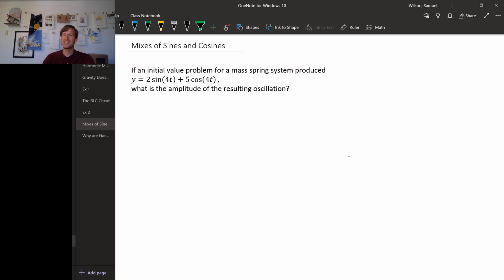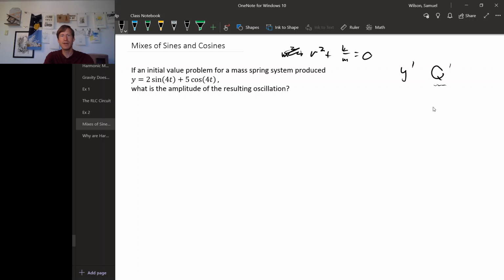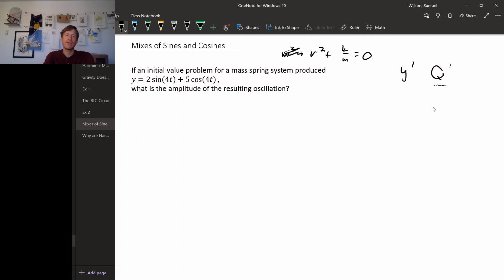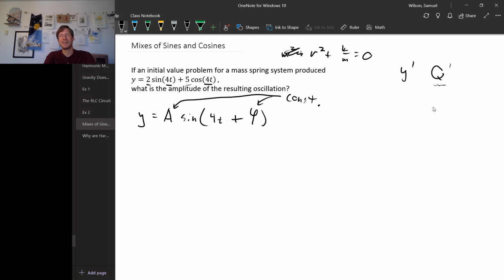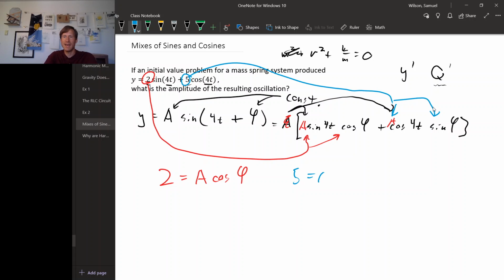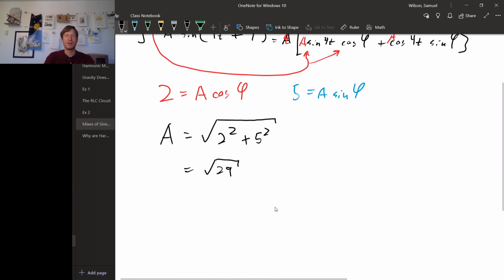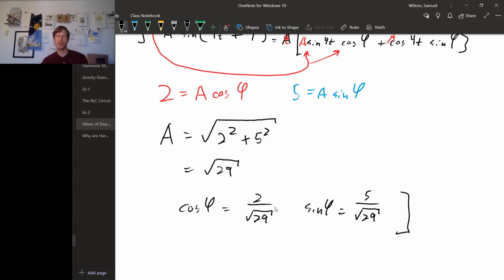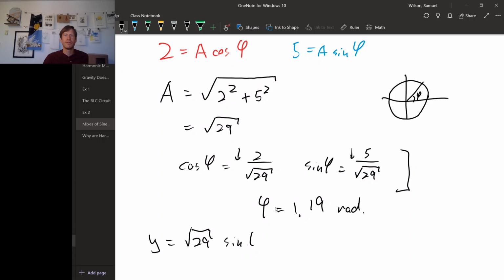5.1 6 - Amplitude and Phase